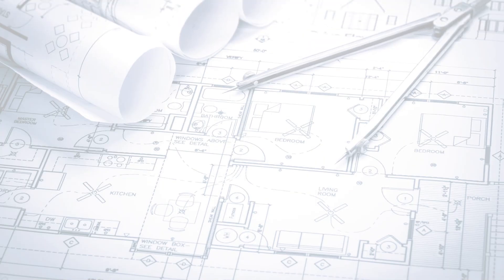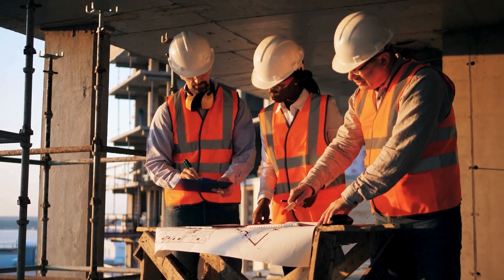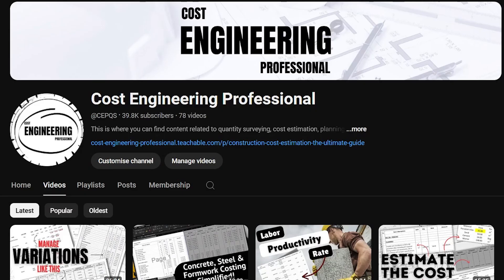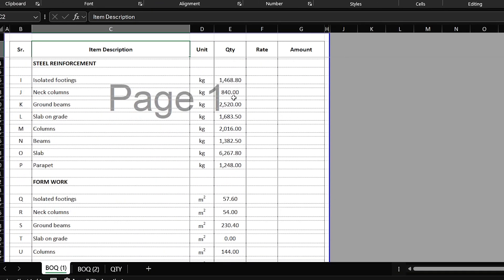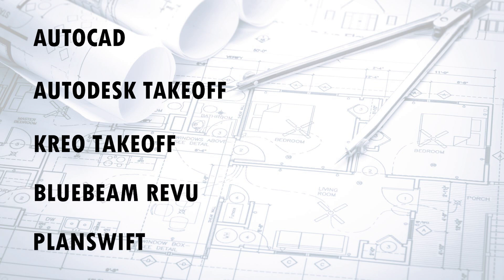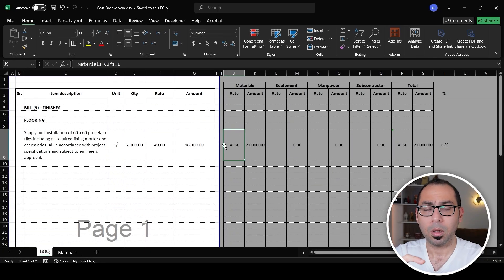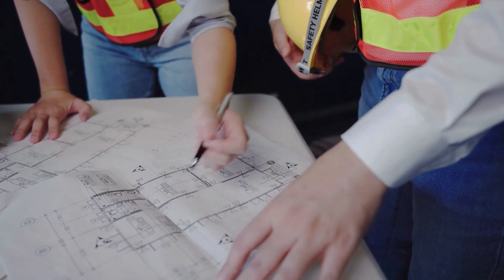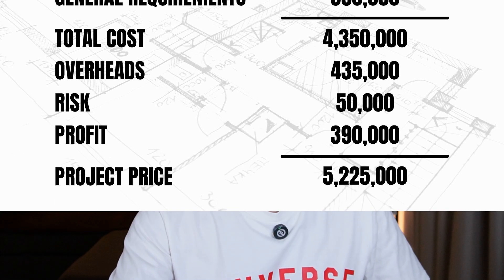3 Simple Steps for Beginners in Cost Estimation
Learn the 3 important cost estimation steps set for beginners entering the world of project estimation. Whether you're just starting out or an experienced estimator, these structured and organized steps will help you achieve organized workflow and accurate results in project costing.

Link to download the rate analysis template i created in a previous video:

Link to my cost estimation and rate analysis online course "The Ultimate Guide":

In this video, you'll learn:
00:00 - Introduction
00:11 - Define the scope of work
02:05 - Do the quantity takeoff
03:04 - Cost estimation and rate analysis
04:24 - Question

Start mastering the fundamentals of estimation today!